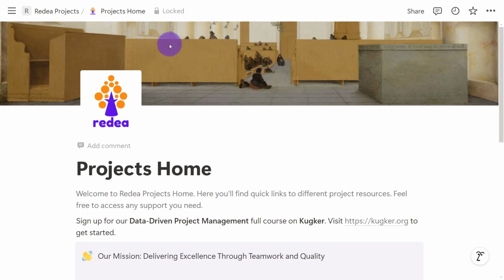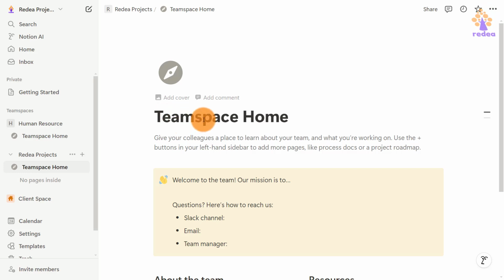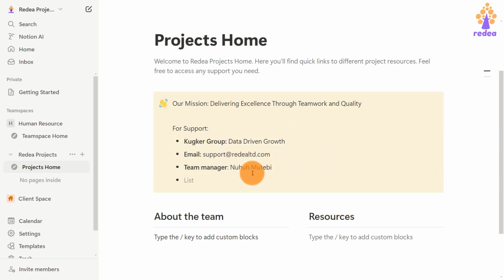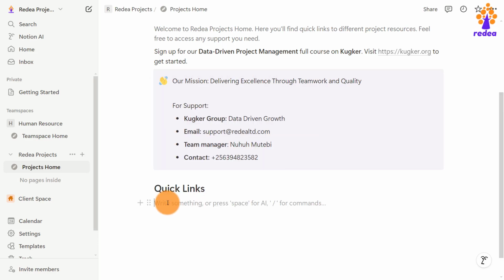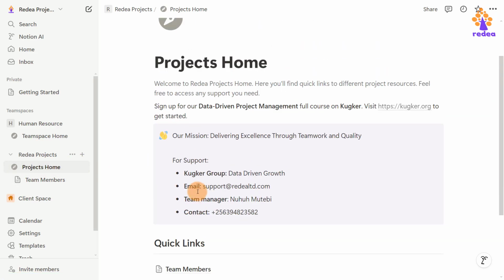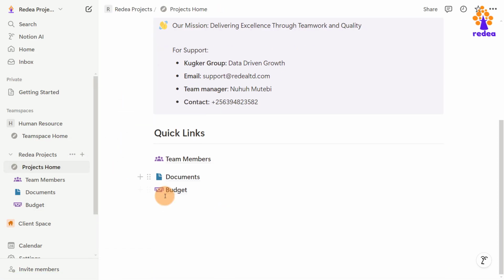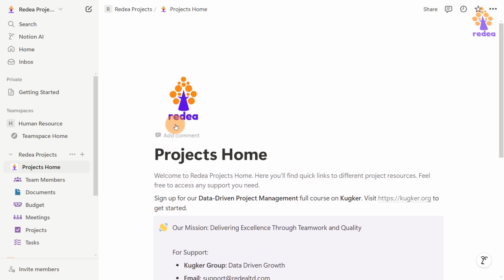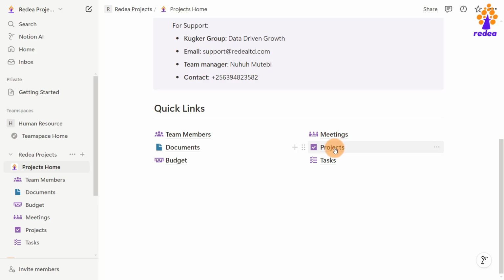Part 3: How to Design an Effective Projects Page & Optimize Project Management with Notion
Are you looking to take your project management to the next level? In this video, we explore the often-overlooked aspects of project management that can greatly enhance adaptability and overall project success. Discover how small, thoughtful details—such as a well-designed project landing page and easy access to key documents—can make a big difference in user engagement and system adoption.

💡 Why Notion? Notion is an incredible tool for streamlining your workflow and turning your project management vision into reality. Whether you're managing a small team or running an entire company, Notion's customizable workspace allows you to blend creativity with functionality effortlessly.

🔑 Key Takeaways:

The importance of secondary elements in project management that impact success
How aesthetics and accessibility contribute to tool adoption and effectiveness
A look at our custom-designed project landing page on Notion
Practical tips to digitize your project management and boost productivity
📈 Who am I? I'm Nuhuh Mute, a data-driven growth enthusiast and coach. With a passion for helping individuals and teams achieve their goals, I help you harness the right tools for project success.

💬 Join the Conversation:

What’s your experience with Notion or other project management tools?